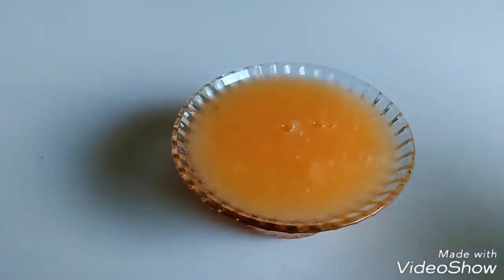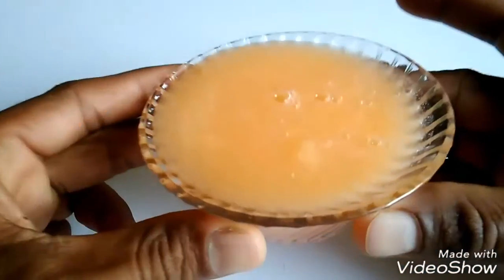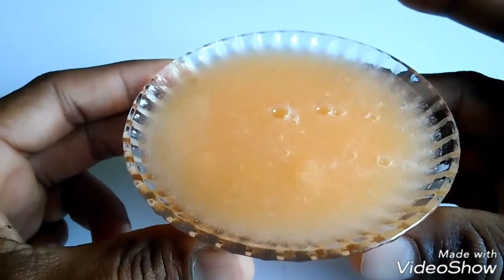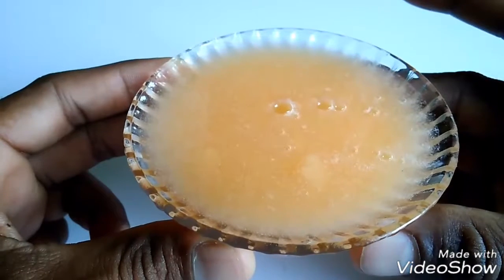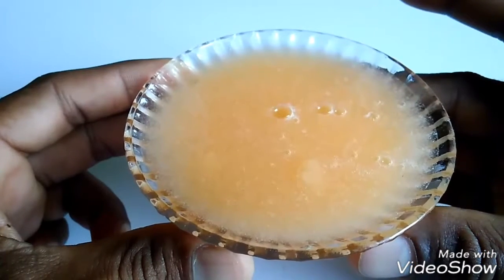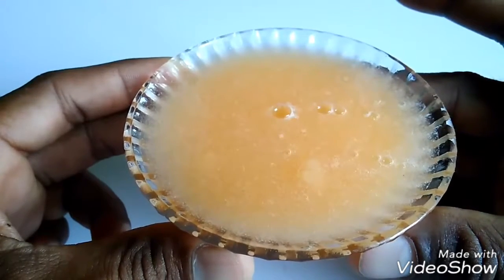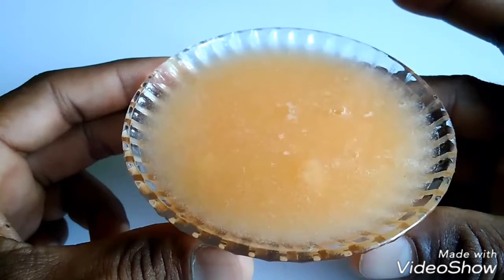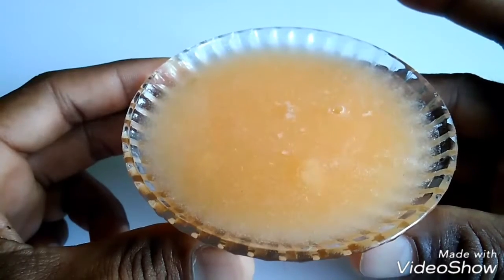Unboxing - 15. Honey Dew Juice